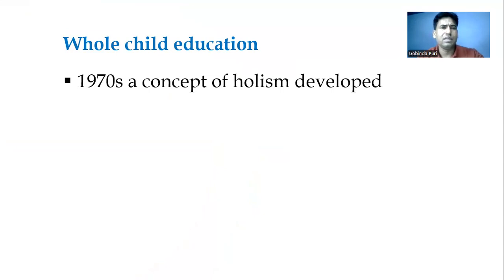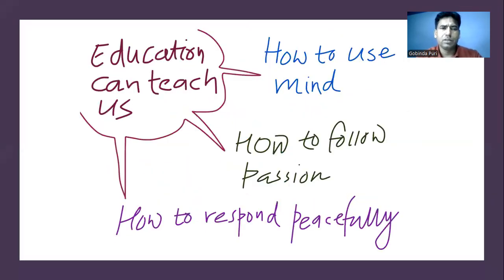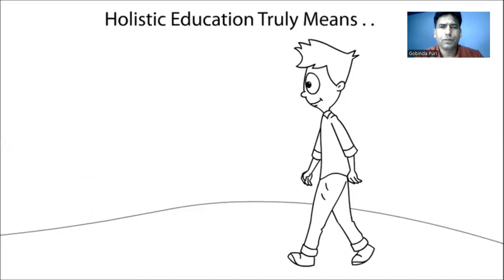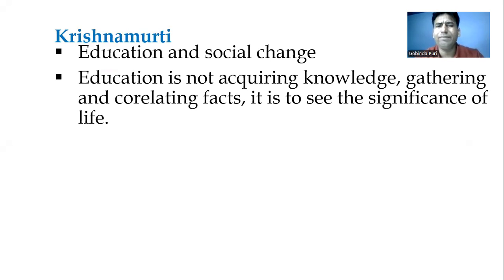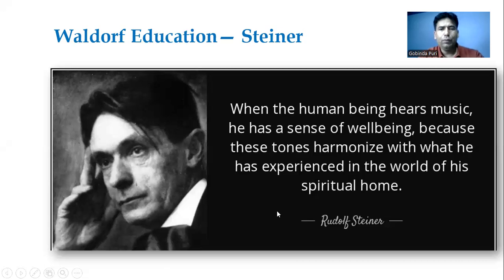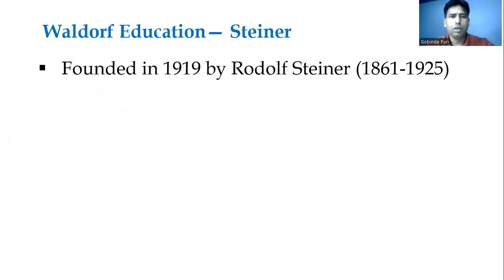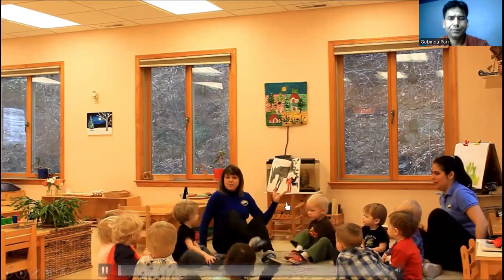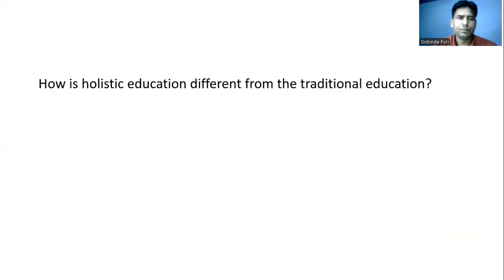Whole Child Education_English for the New Millenium B.Ed. First Year